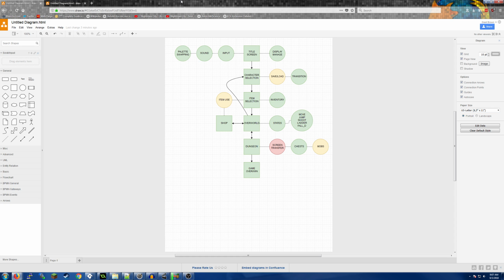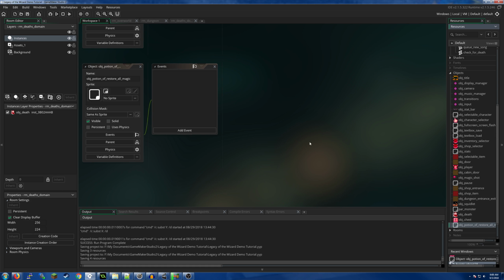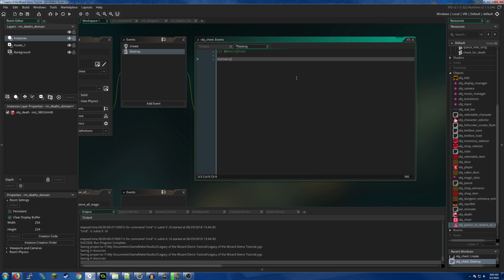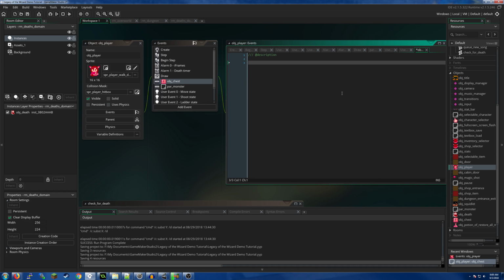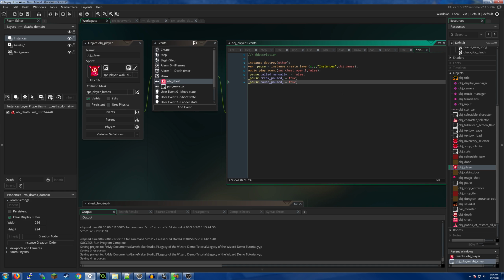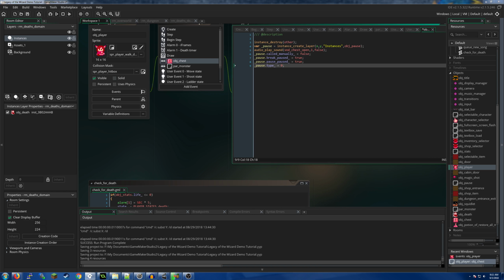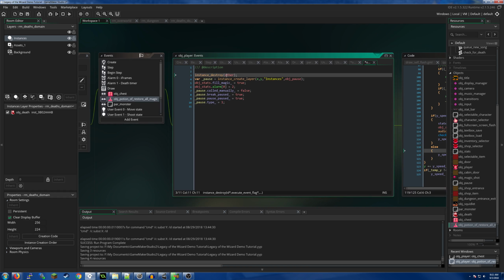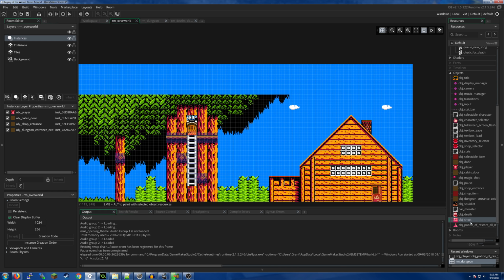NES GameMaker ARPG Tutorial, Legacy of the Wizard, Part 21: Chests